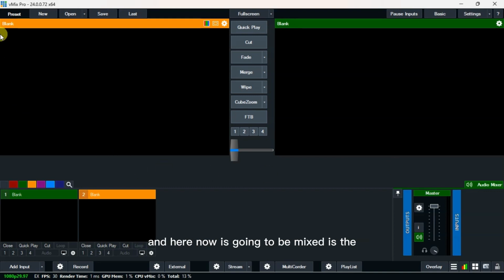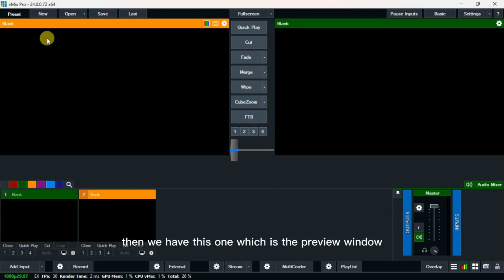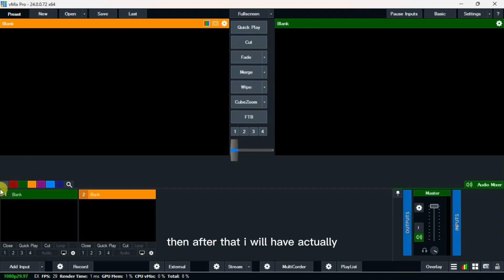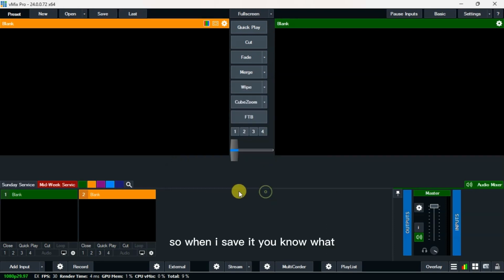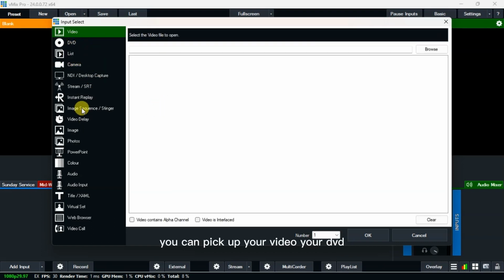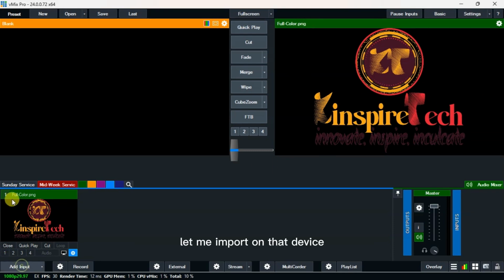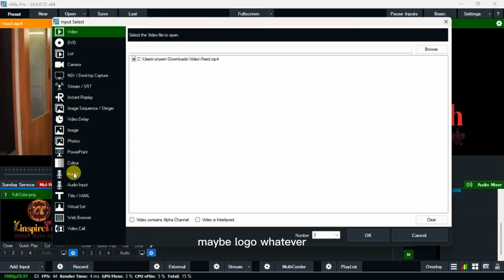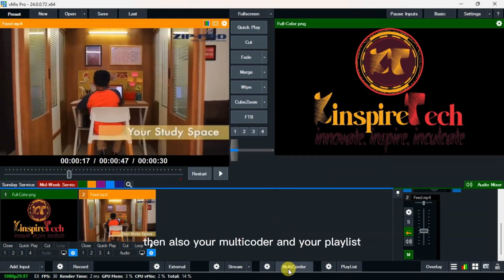Getting Started With vMix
This main window is where all the video mixing takes place.
If you have used traditional video switchers before, the main window might look familiar.
There are four main elements:
1. Output Window
2. Preview Window
3. Input Bar
4. Footer Bar